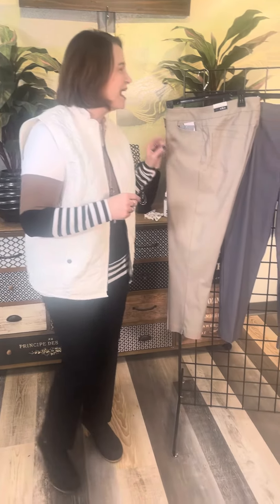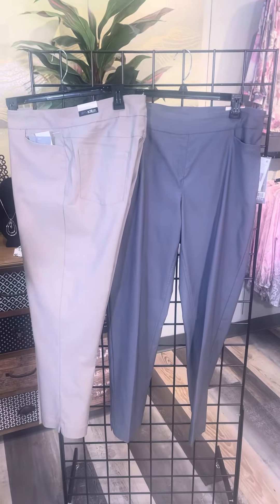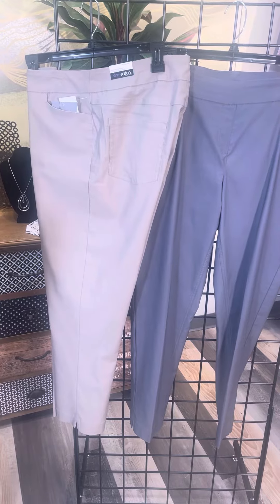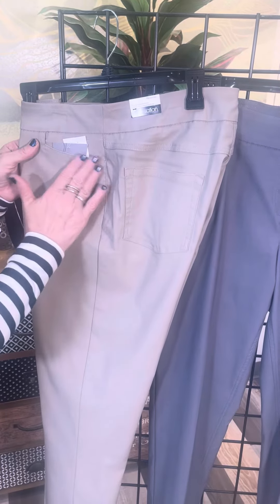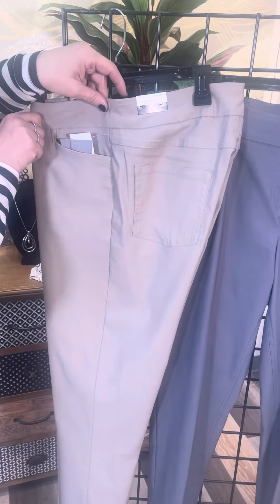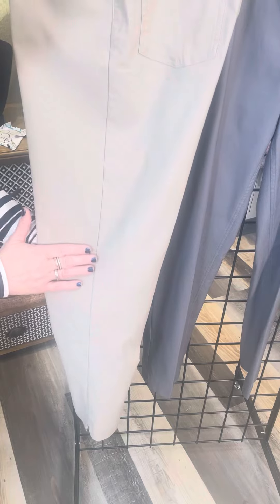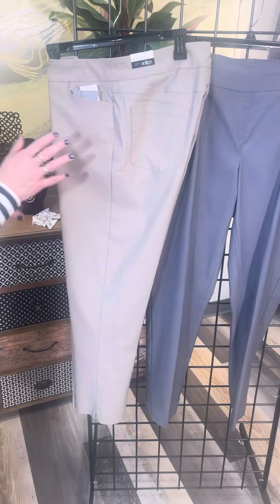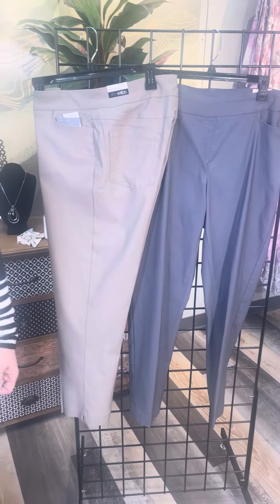Slimsation Pants in Missy at FourSeasonsDirect.com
🤔 Think 🤔 about it . . . How many times do you wear black pants - Daily? Weekly?

Why not 🪙🪙🪙 change 🪙🪙🪙 it up with a soft, comfortable pant from Slimsation? Four Seasons just got two updated colors that you will 💖 love 💖 - Stone and Charcoal.

These pants are so flattering . . . and they give you that comfort and elevated style of twill with a little bit of s-t-r-e-t-c-h. We all love a great black pant but it's nice to 🪙 change it up a bit. This pant also has front and back pockets for the 🏁 win!

Update your pant style with two new colors from Slimsation.

SIZES - Missy

Code WINTER expires 1/15/2023